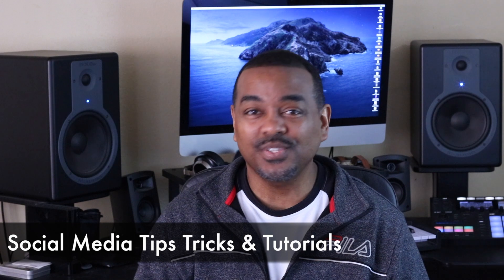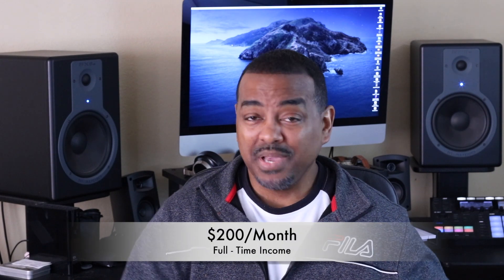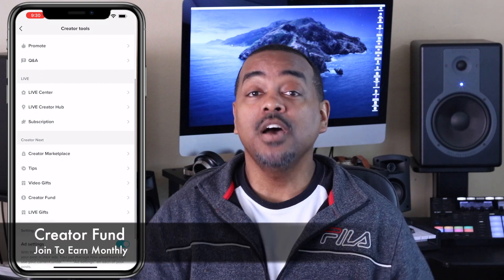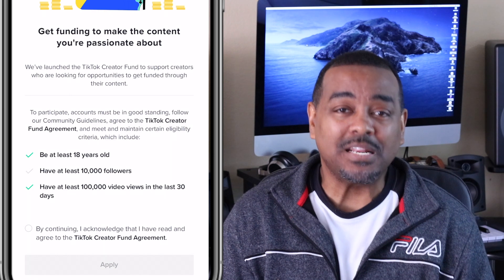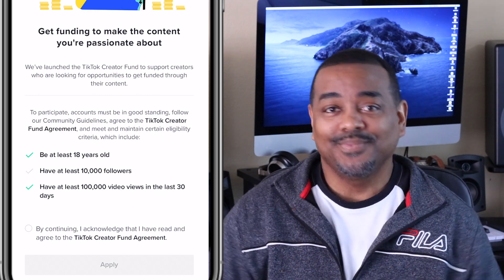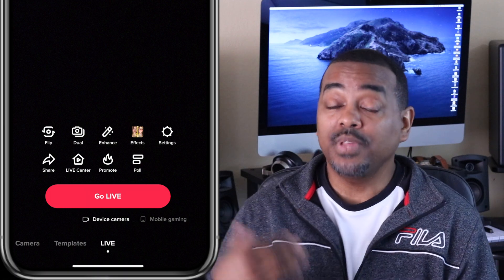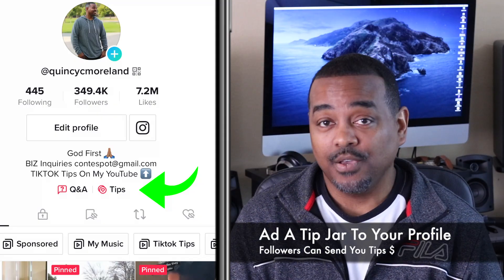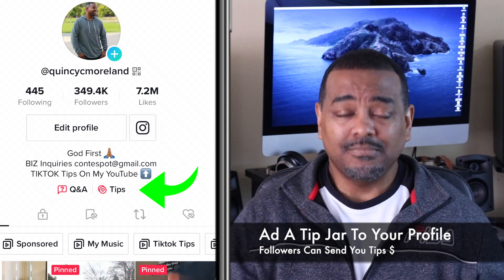How To Make A Full-Time Income On TikTok - Quit Your Job This Year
If you really want to make a full-time income on TikTok in the next few months these are the must do steps that you will need to make happen for it to work. If you follow these 5 money making opportunities you will be on your way to do what you love on a daily basis!

 @Tips4SocialMedia by Quincy Moreland

The For You Page HACK To Go Viral - 3 Steps To land You On The FYP